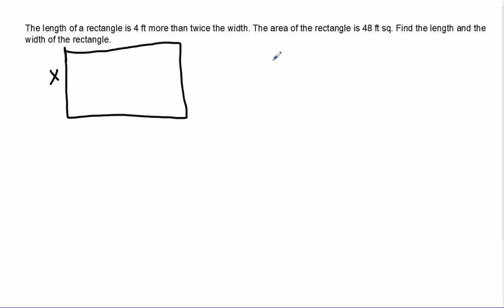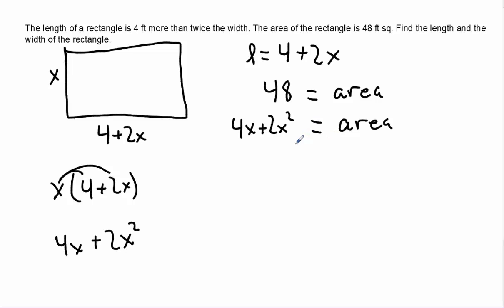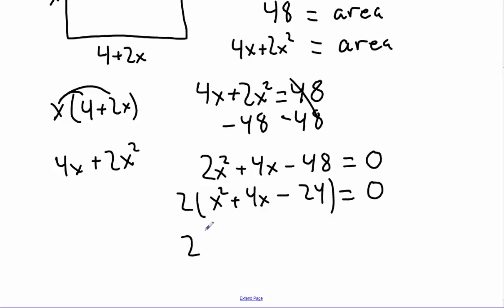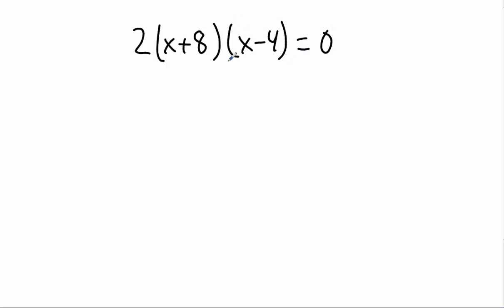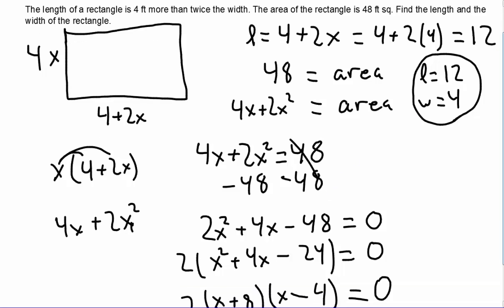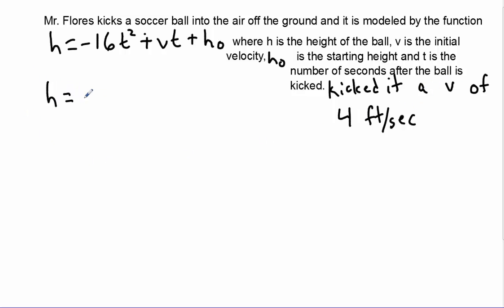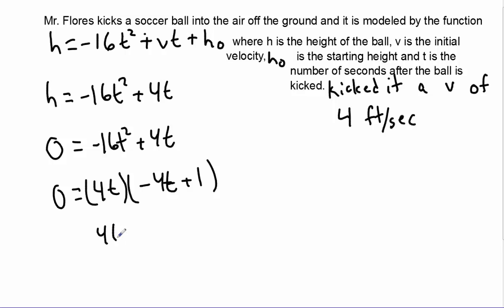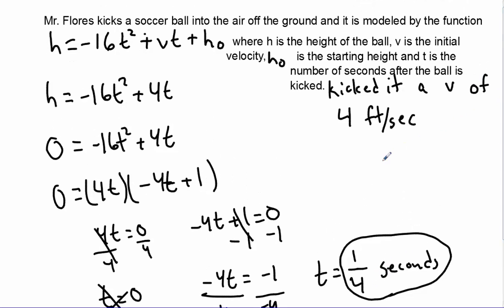Factoring Word Problems